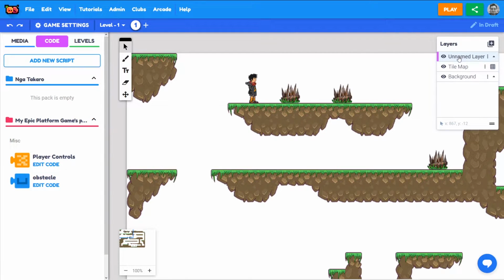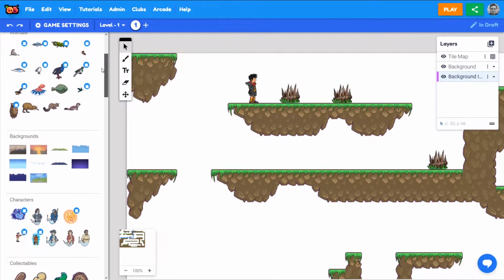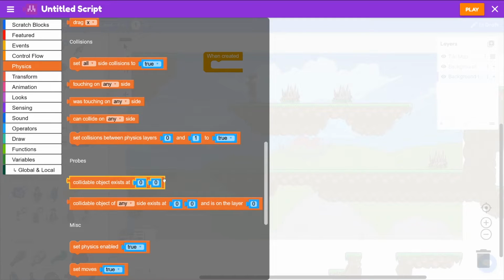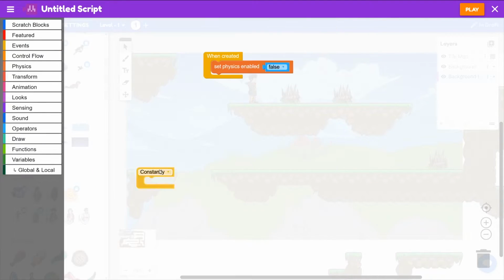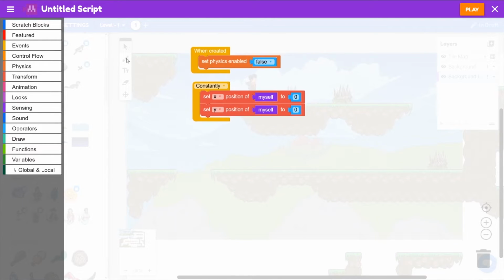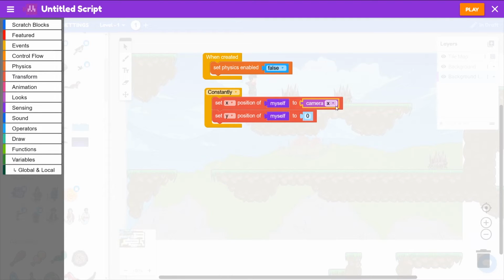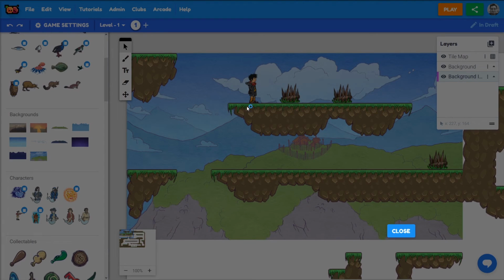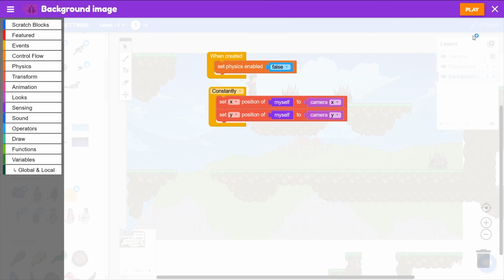Platformer 101 Week 2 Step 5